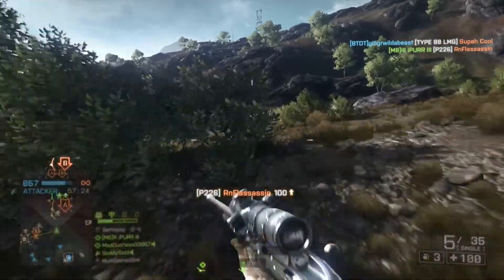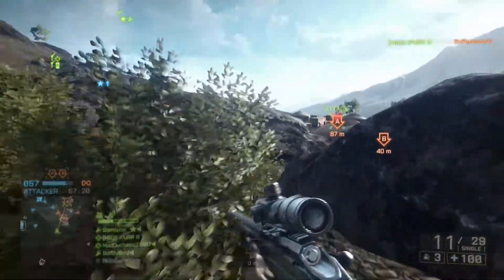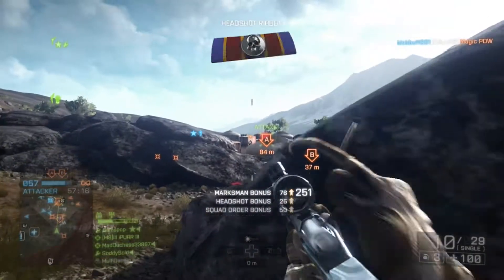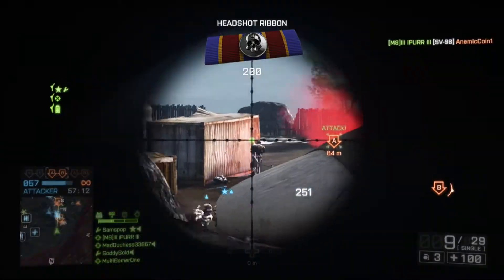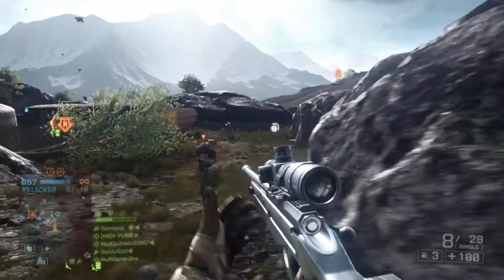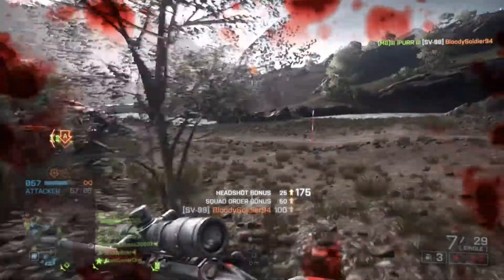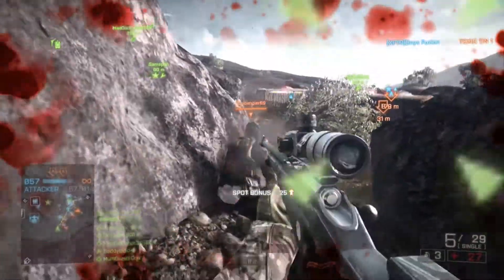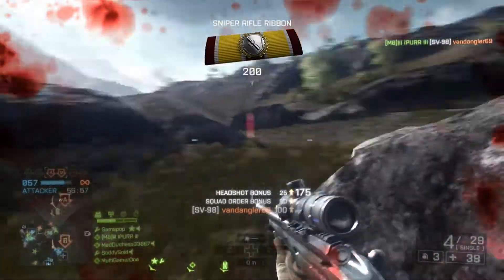The Forgotten DLC | Battlefield 4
So in this video I go over some of my thoughts about China Rising. A DLC that in my opinion is "Forgotten". Also I talk a bit about DICE giving a portion of a DLC for free, so people can test it before they buy it. Enjoy :)

              LarsM, Side-B ft. Alome Steele - Over